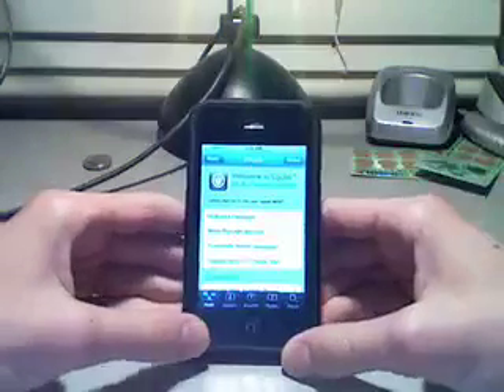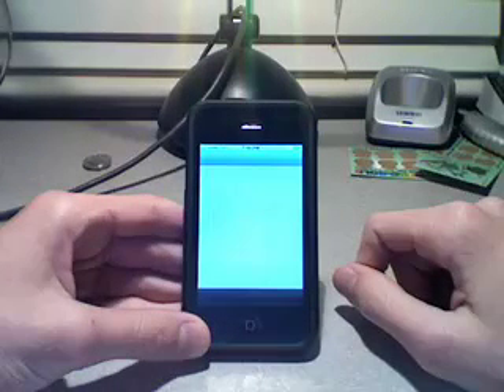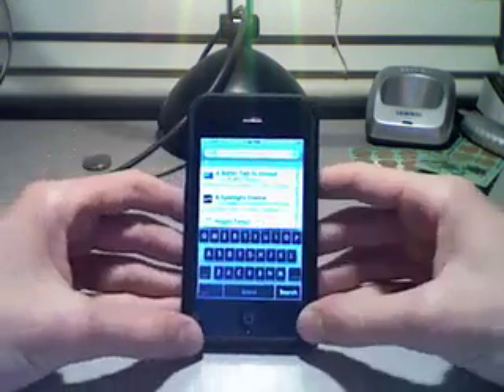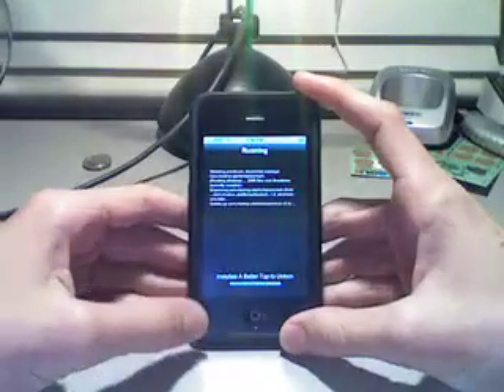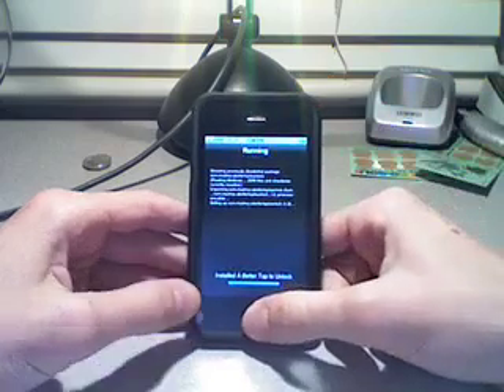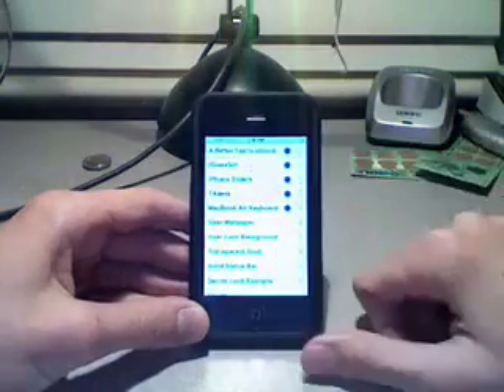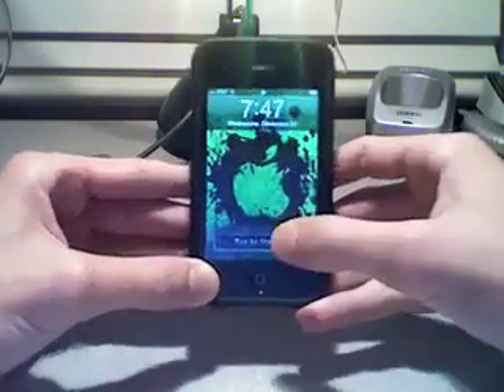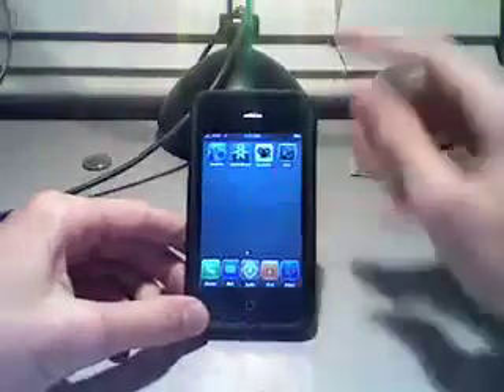How to get Tap To Unlock on iPhone/iPod Touch!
This is a tutorial on How to get Tap To Unlock on iPhone/iPod Touch.